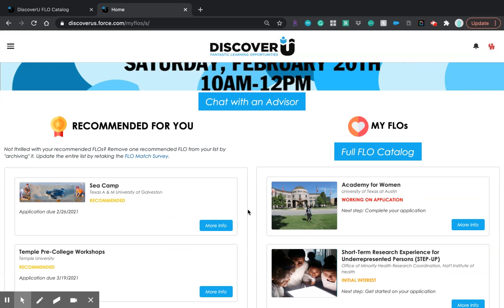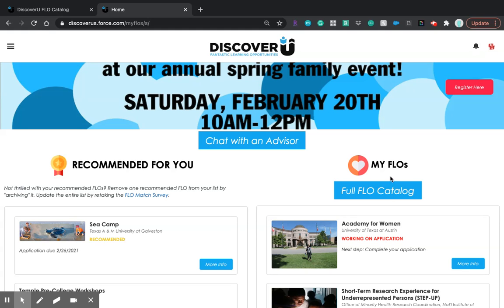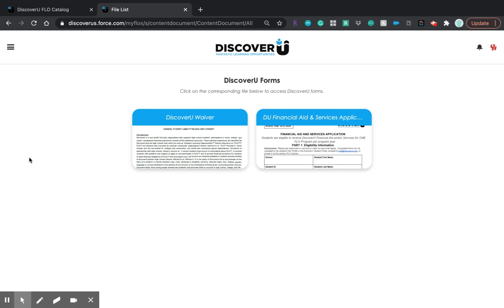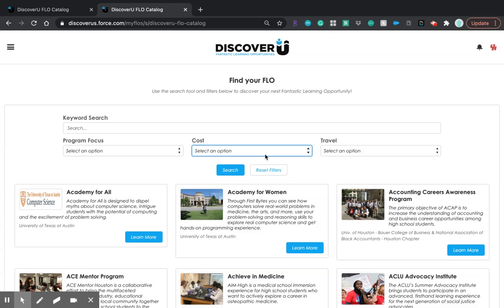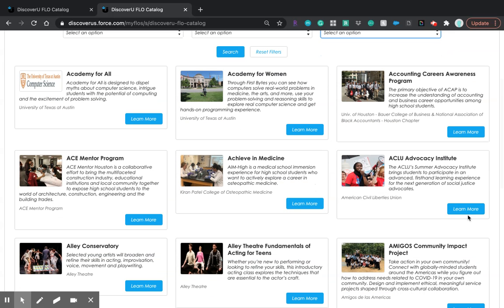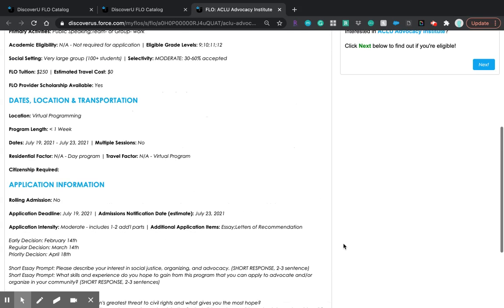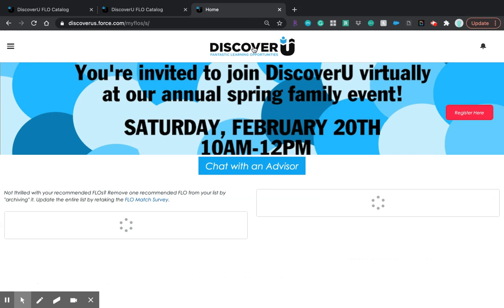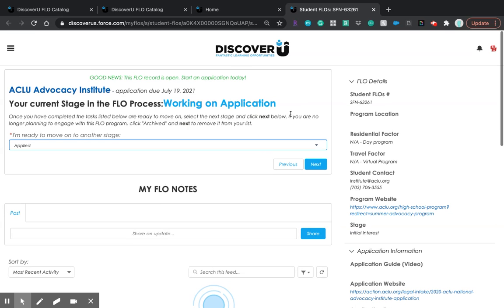HOW TO: Navigating the Student Portal